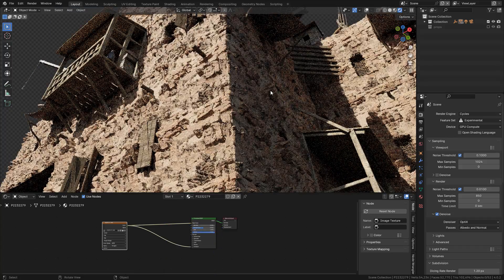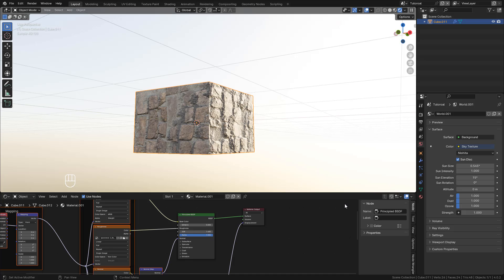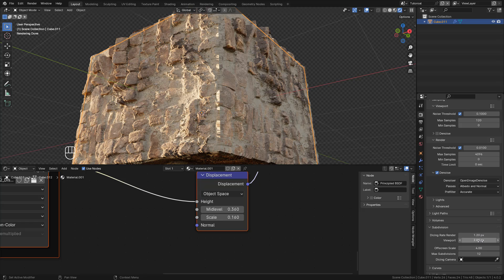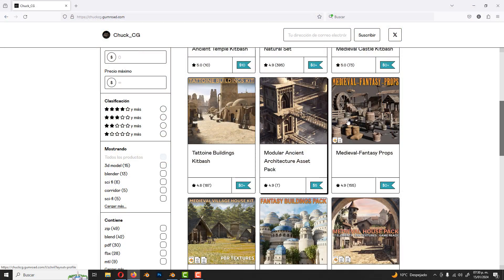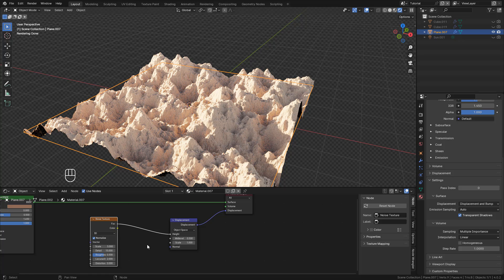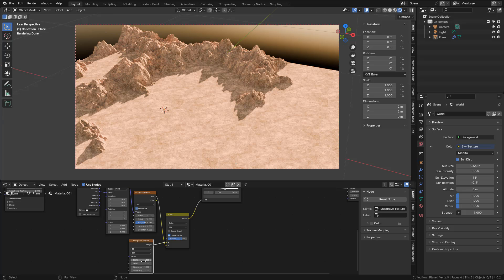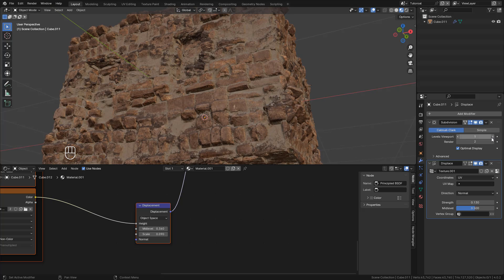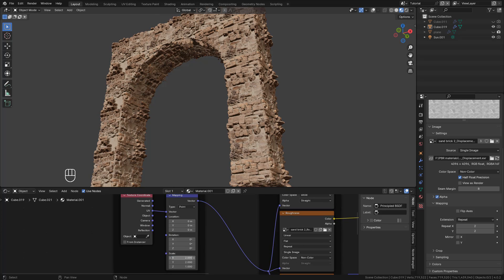How to Apply Displacement Maps in Blender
I will show how to use displacement maps to create realistic materials in blender.